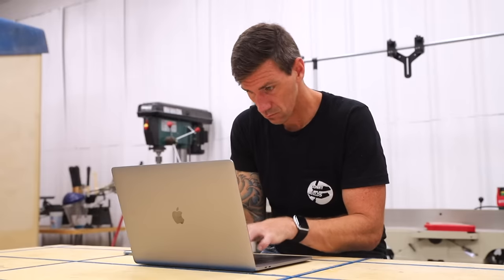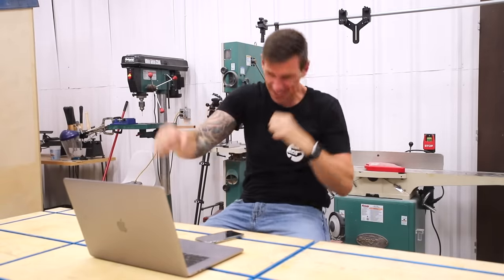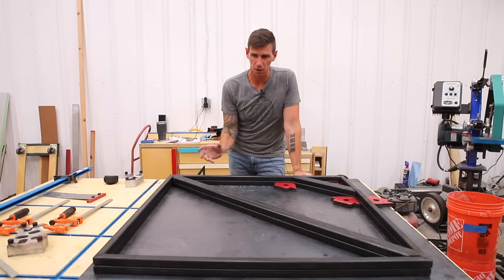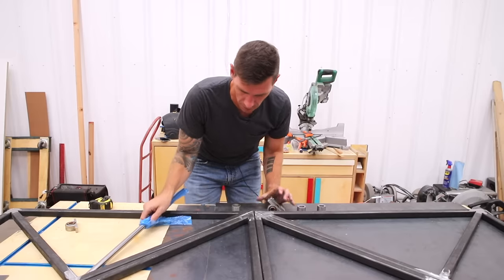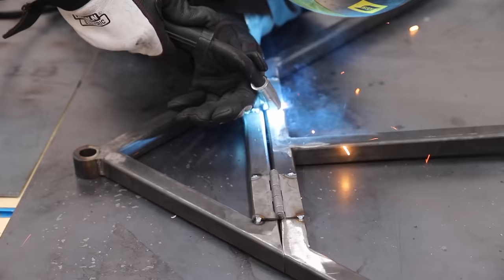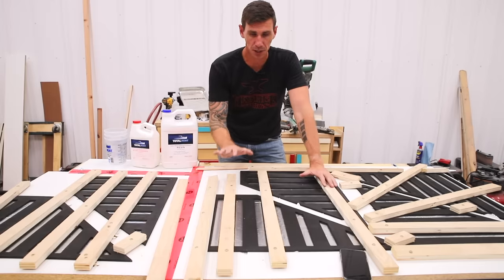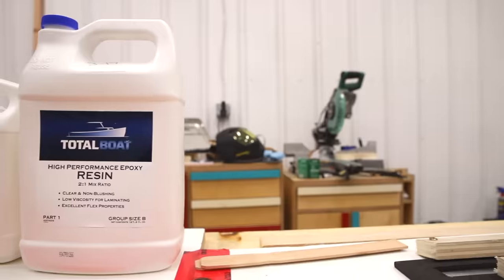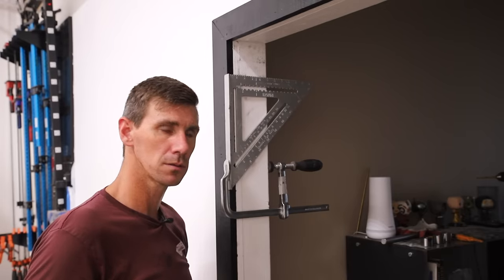Impossible Folding Door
I made this crazy, impossible origami folding door. Inspiration for this project came from Warwick Turvey who you should follow on IG

This door seems impossible, but I'll break it all down in the video how this folding door works.

Materials:

Welding Magnet
Pica Pen
3/4 Hole Saw
India Ink
Foil Tape

Christine Carlson